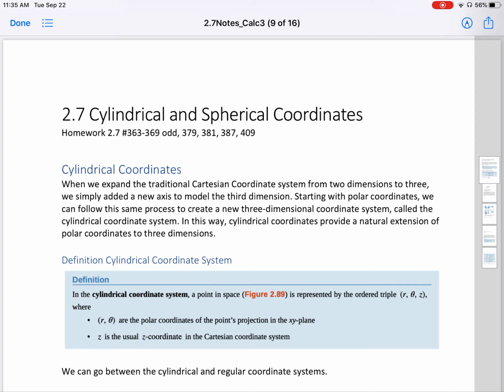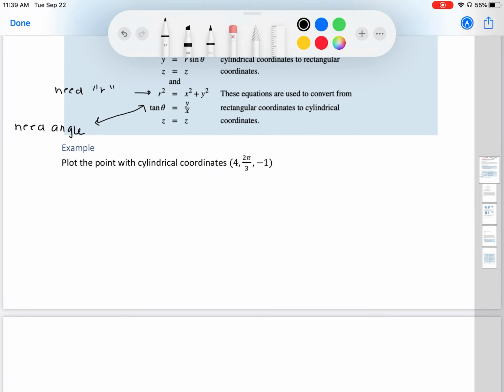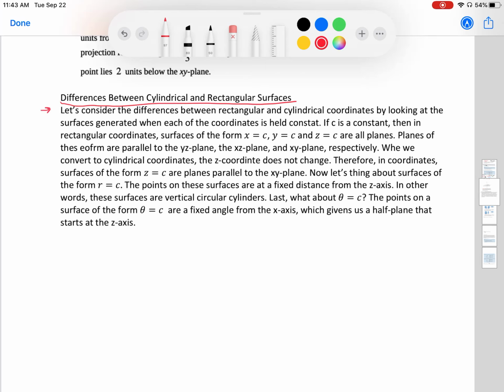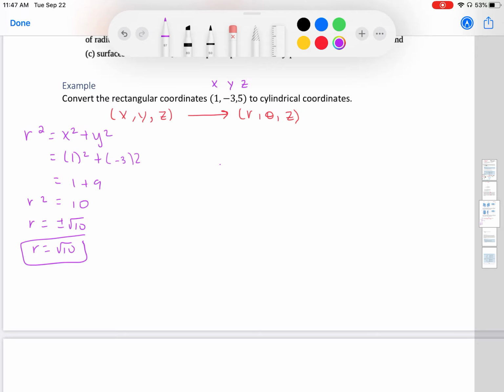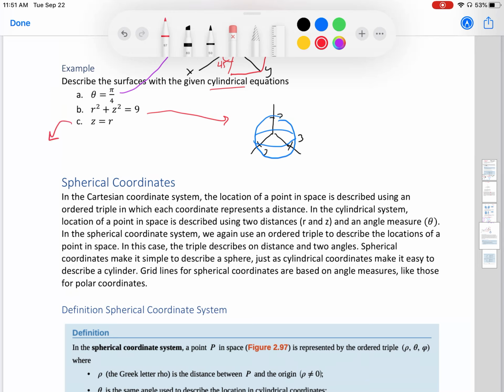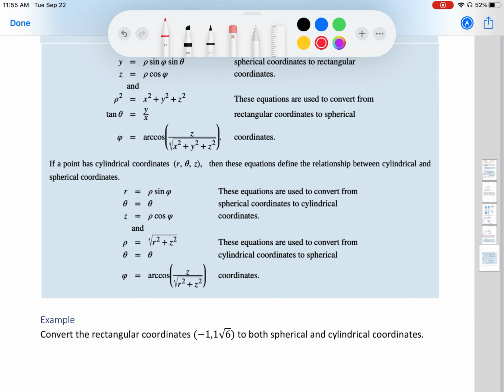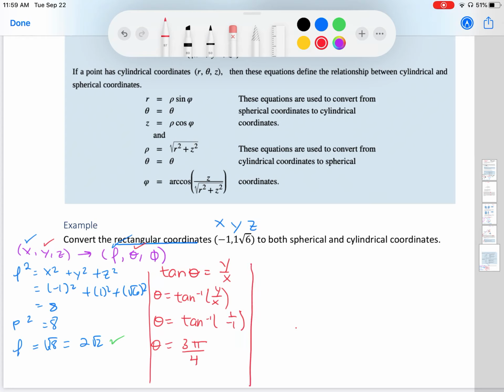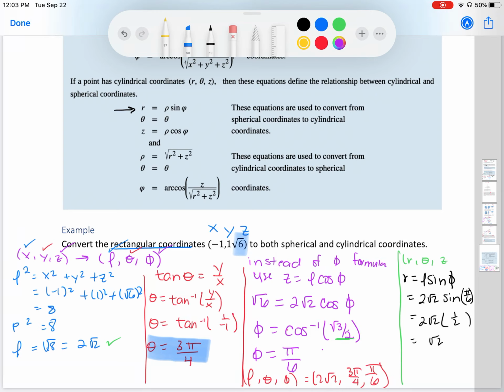Calc 3 section 2.7